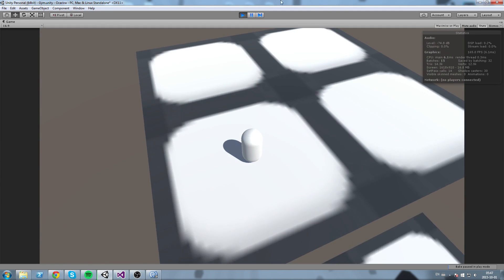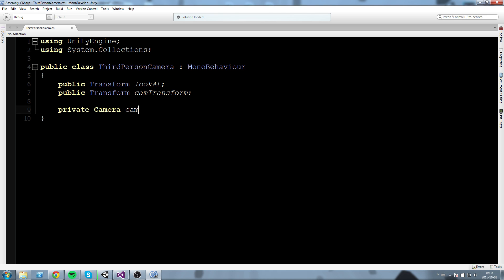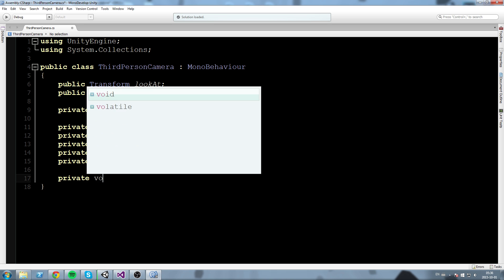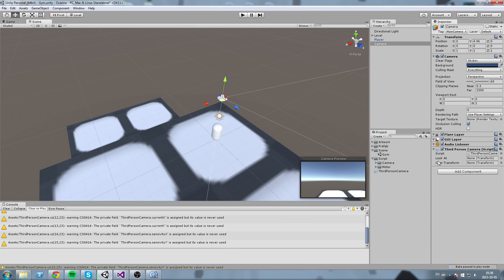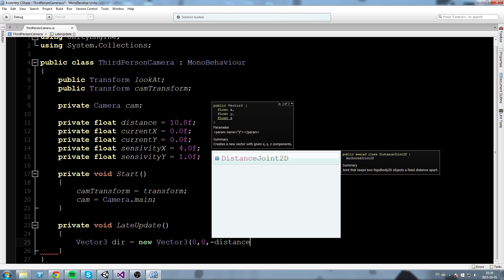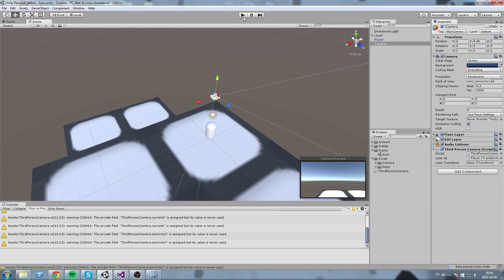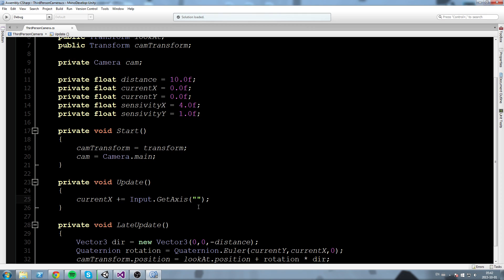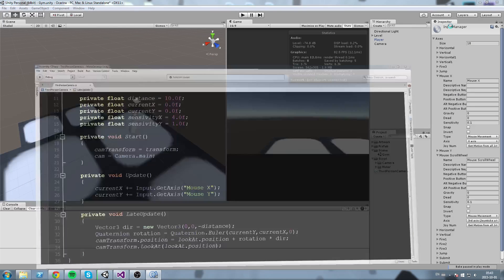Unity 5 Third Person Camera [Tutorial][C#] - Unity 3d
In this episode, we learn how to create a third person camera for a moving player / object in the scene

More content!